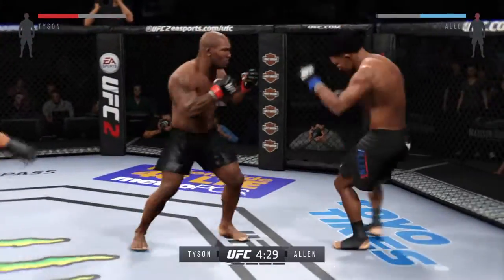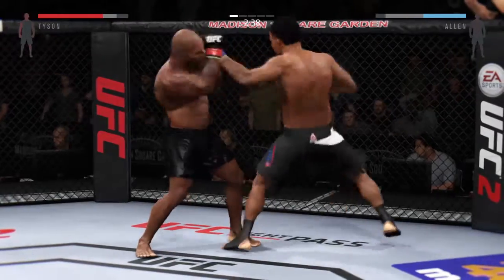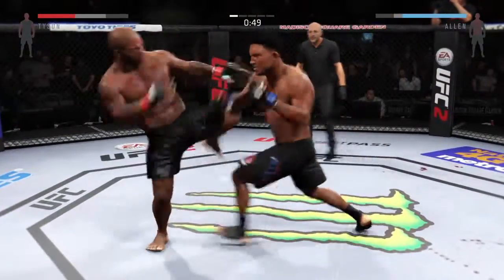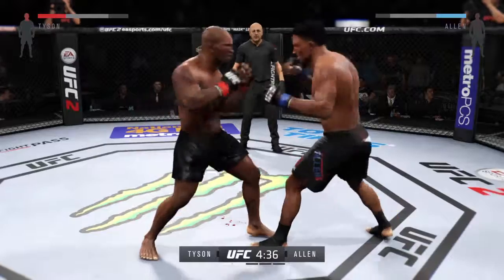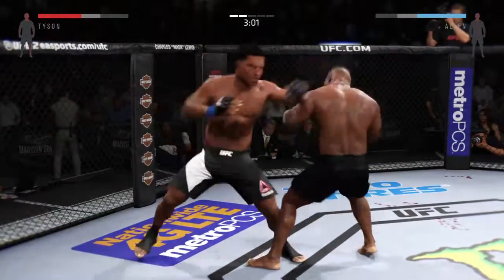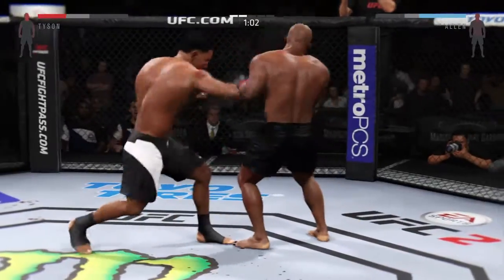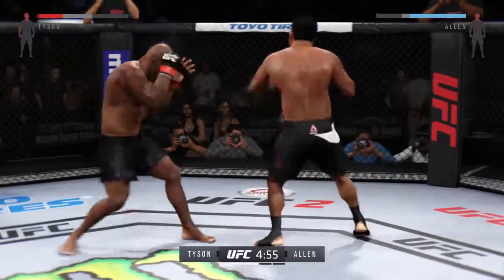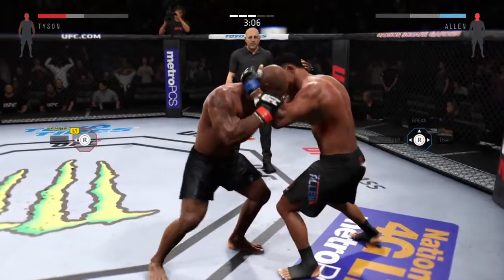EA SPORTS UFC 2 Me vs. angel06272 REMATCH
Tyson: Me
Ali: angel06272
Friend my dad: angel06272